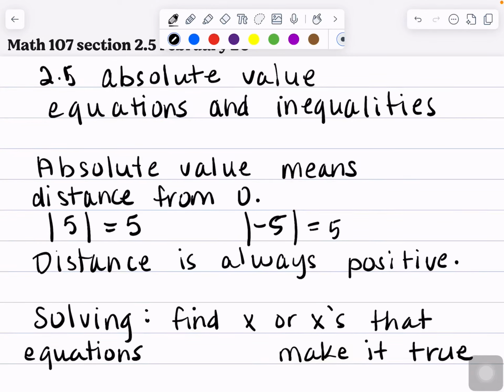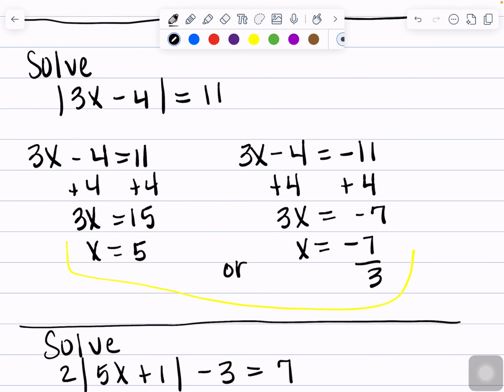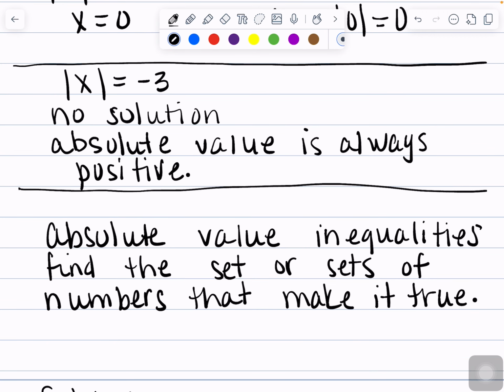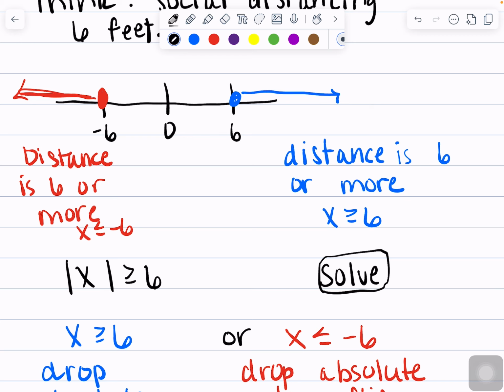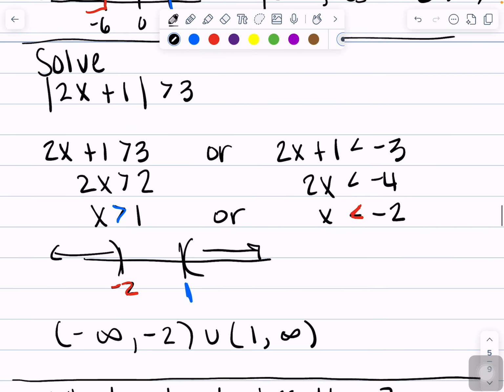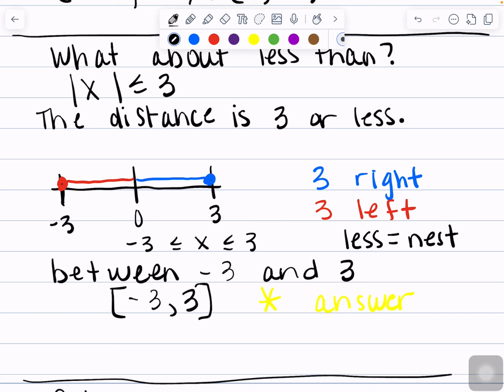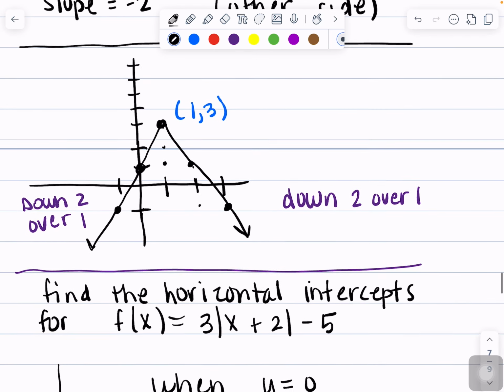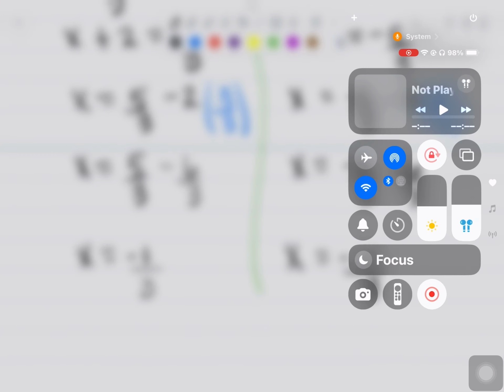Math 107 section 2.5 February 20